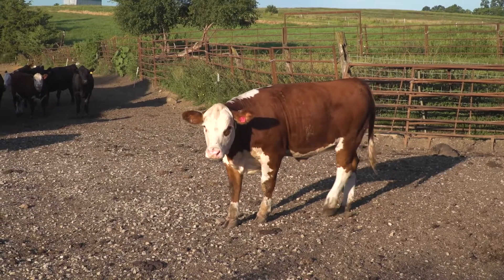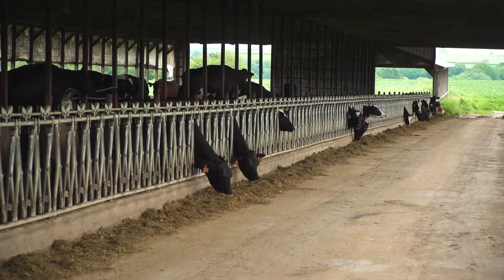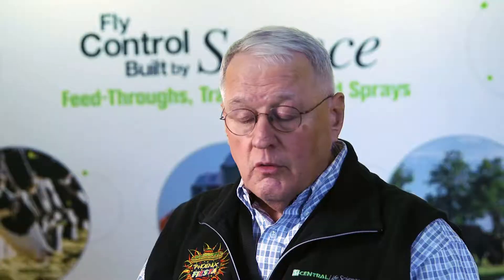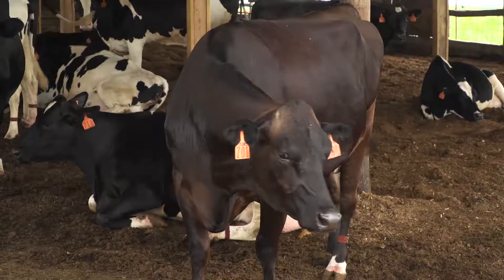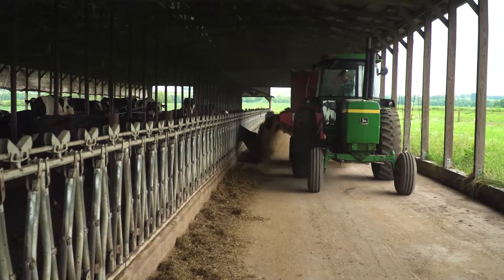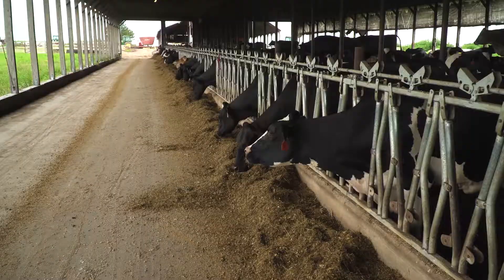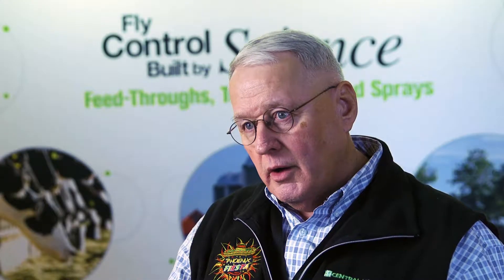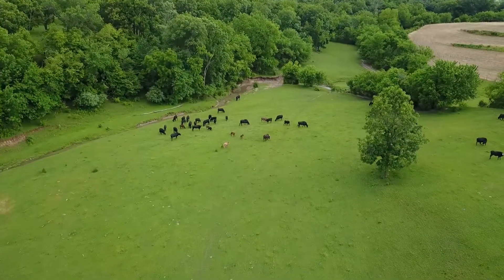Central Life Sciences: Feed Through 101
Tom McBeth from Central Life Sciences explains how feed-through fly control products work to protect cattle against the damaging effects of flies.